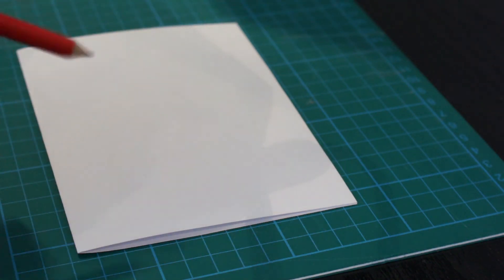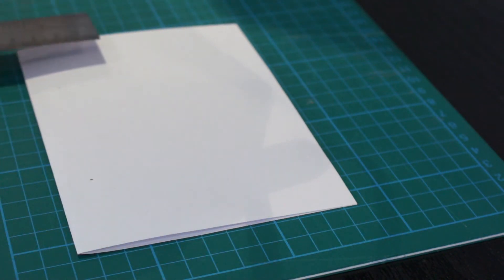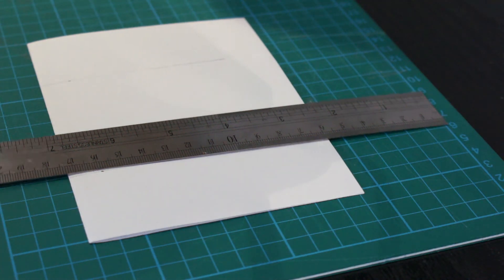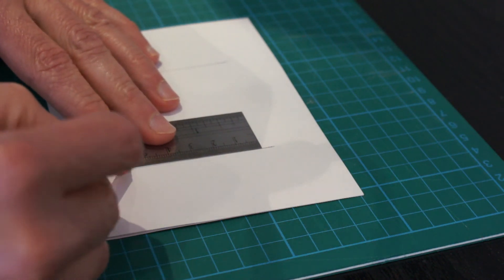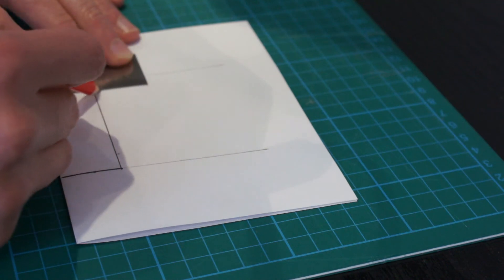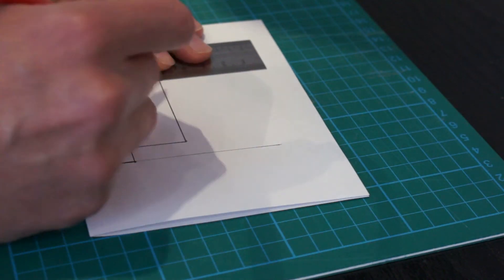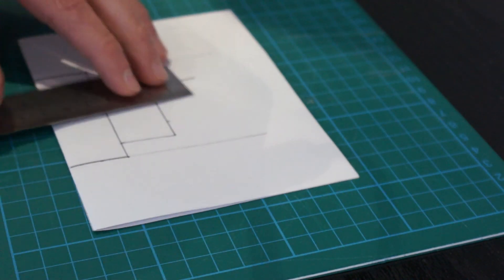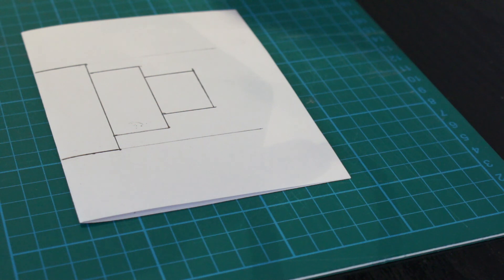DRAWING THE CAKE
After folding your card to the correct size. You then need to draw the cake shape ready to cut.